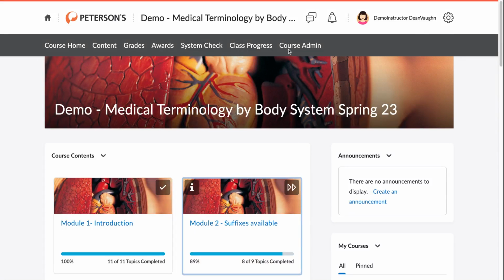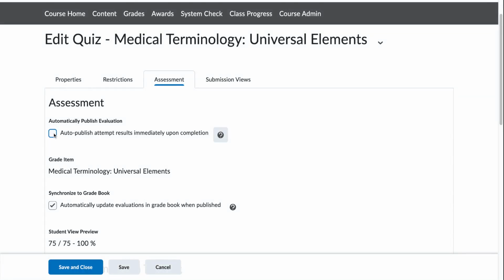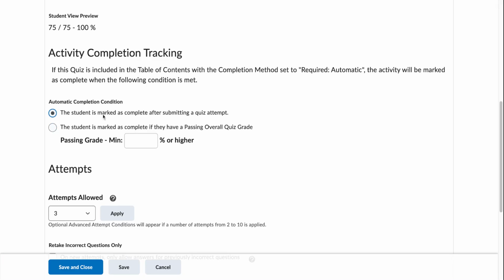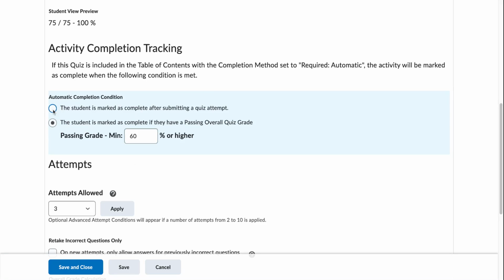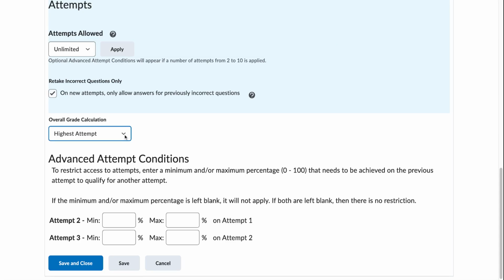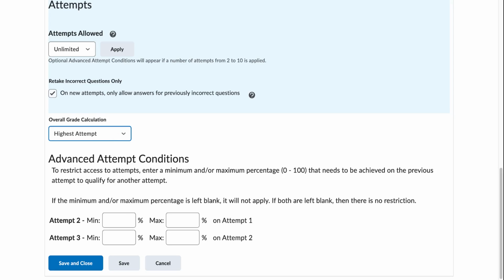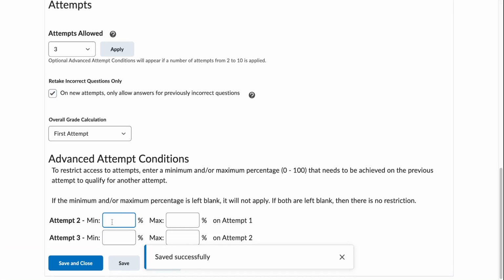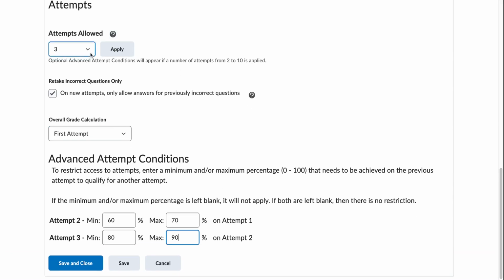Dean Vaughn Courses - Quiz assessment settings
Learn how to configure quiz assessment settings:
- Number of attempts allowed (Unlimited or 1-10)
- Retake incorrect questions only
- Overall grade calculation (First attempt, Last attempt, Highest attempt, Lowest attempt, Average of all attempts)